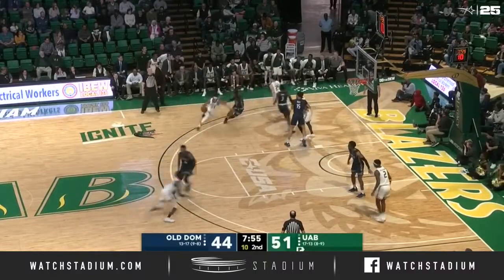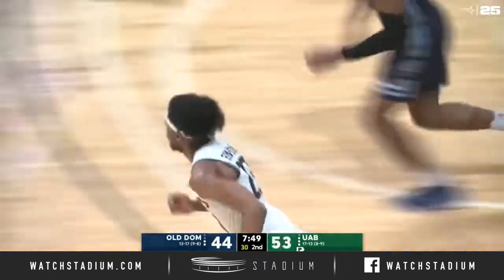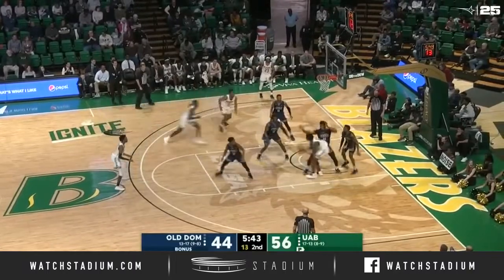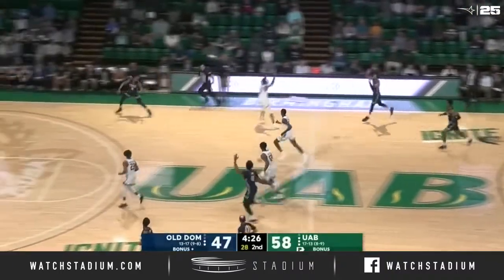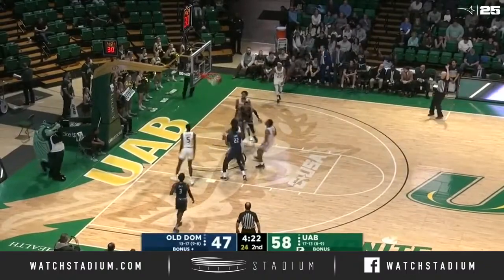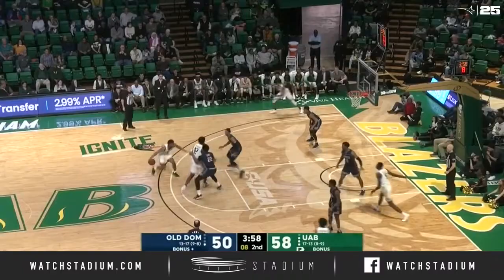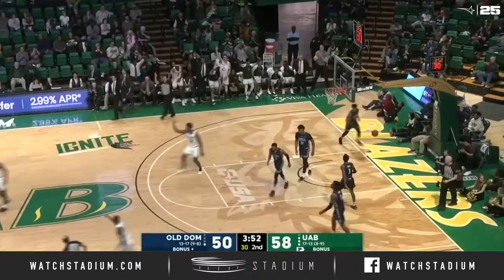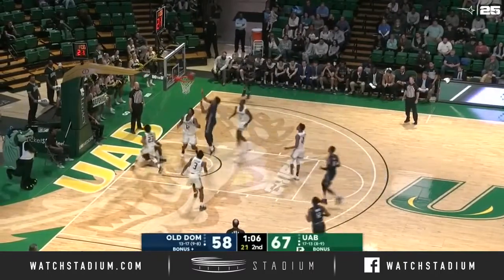Old Dominion vs. UAB Basketball Highlights (2019-20) | Stadium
UAB used a 10-0 run down the stretch in the second half to take a double digit lead, and held off Old Dominion’s comeback attempt to down the Monarchs 72-63. See the highlights from the Blazers’ win in Birmingham on Saturday here!